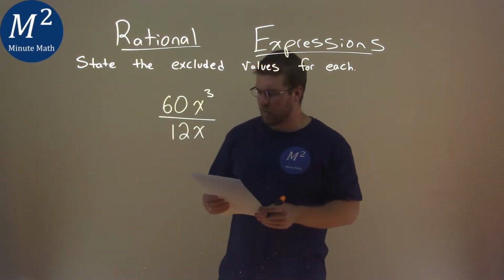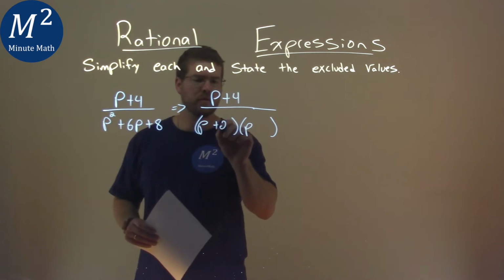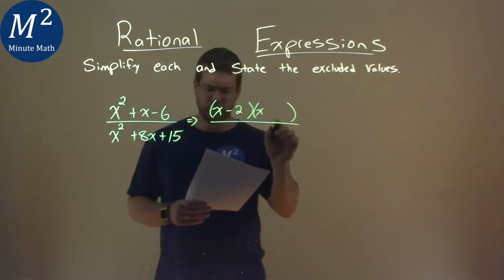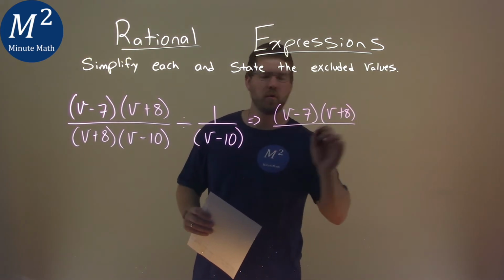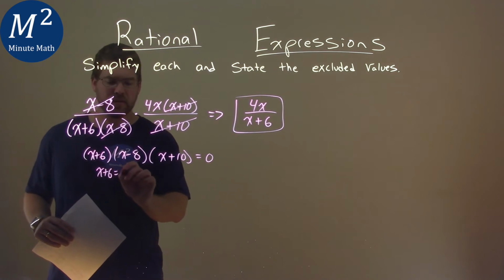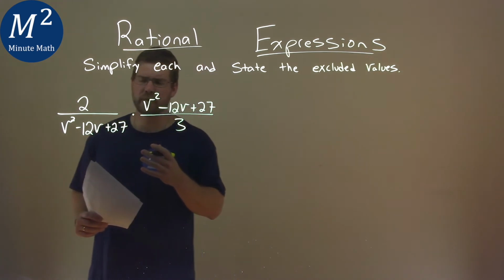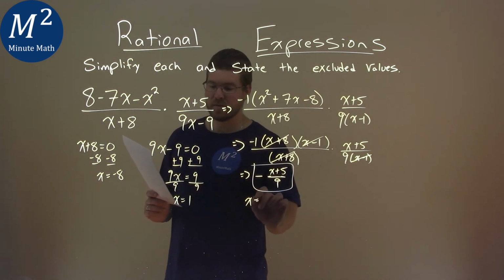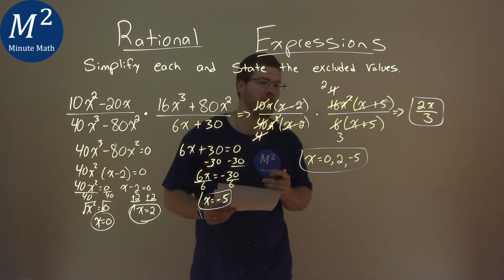Rational Expressions | 26 Examples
Rational Expressions. We learn how to simplify rational expressions. We learn how to state the excluded values for the rational expressions with various examples. This is a great introduction into rational expressions and how to simplify rational expressions. This is under the topic of Rational Expressions with this free online math video lesson.